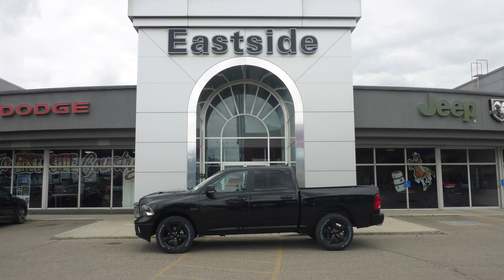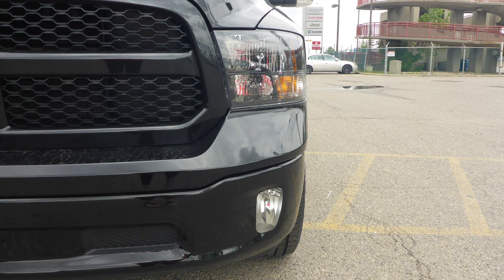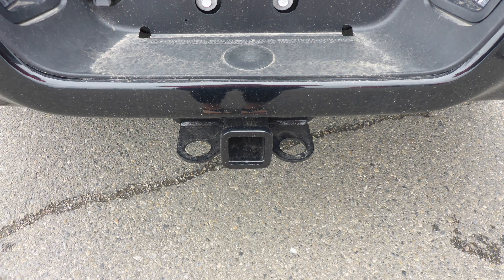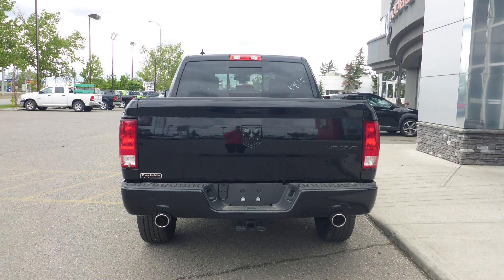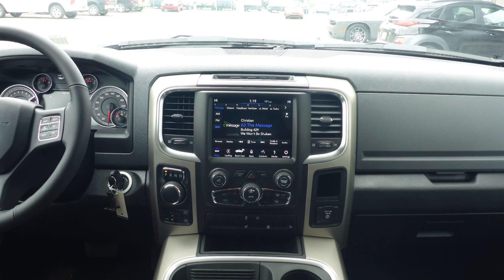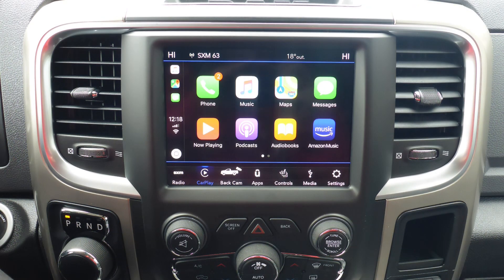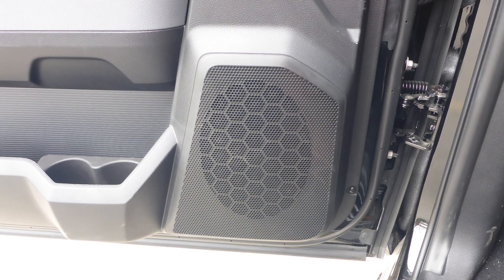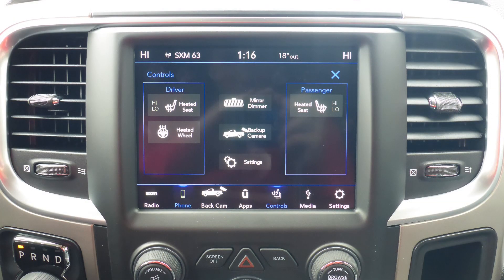2019 Ram 1500 SLT Crew Cab for Missy - Eastside Dodge - Calgary, Alberta